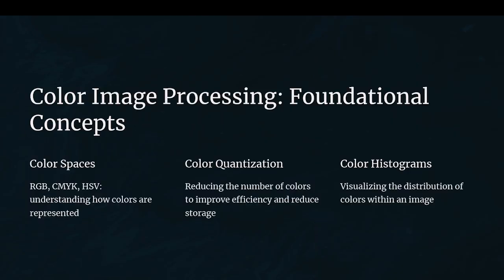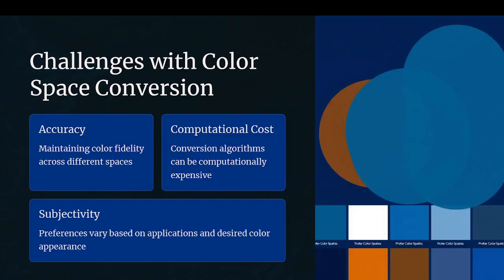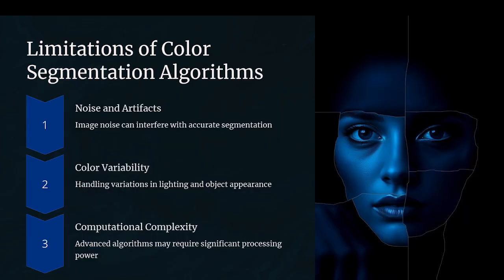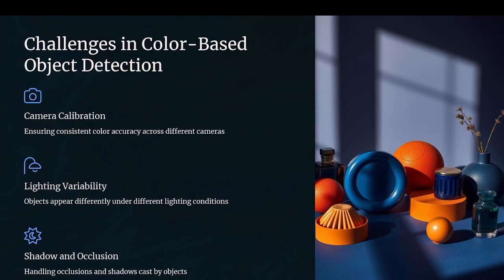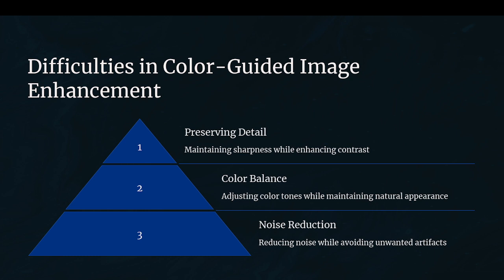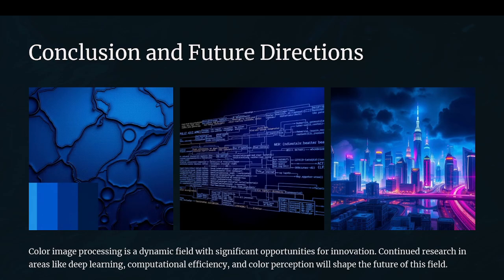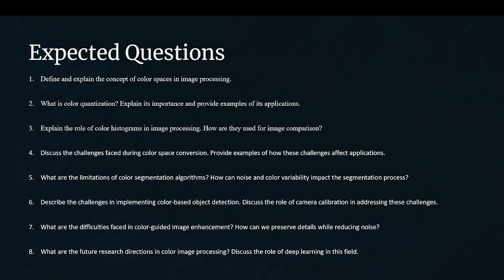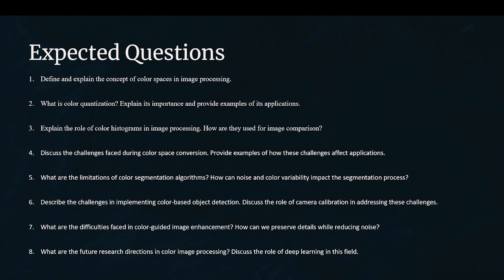Challenges in implementing color image processing